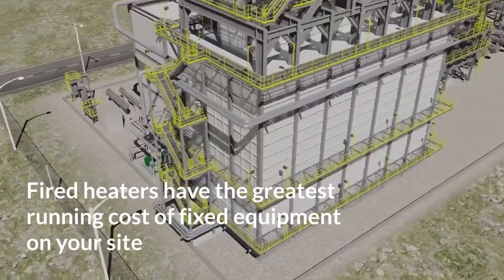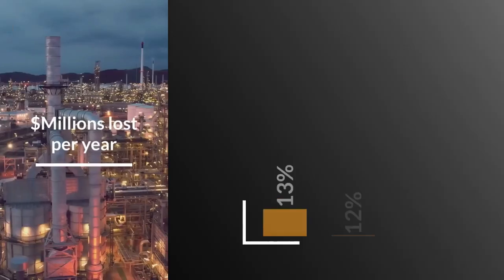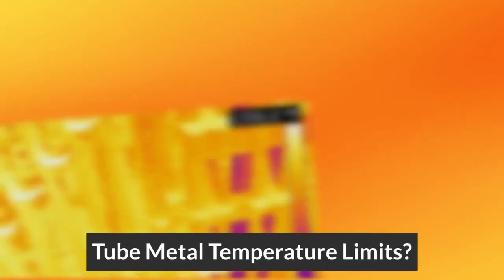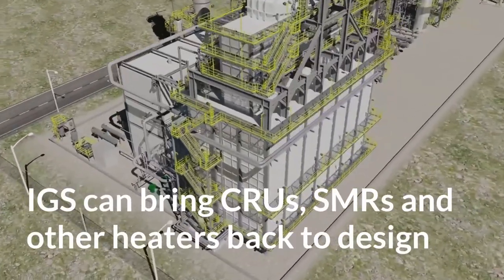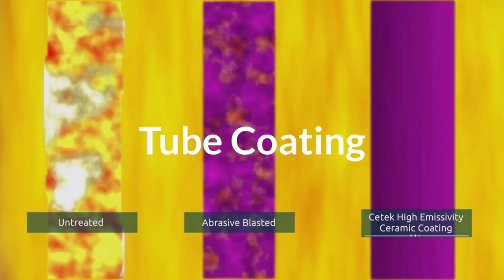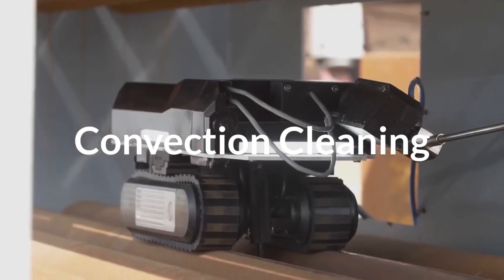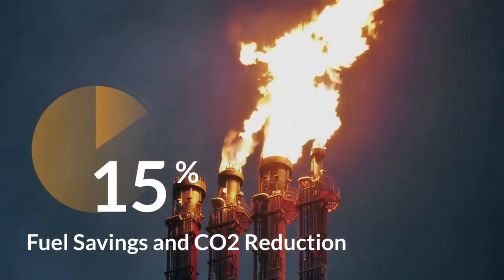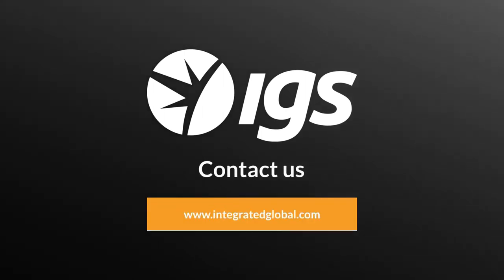Reduce Emissions and Improve Energy Efficiency in Fired Heaters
IGS offers a range of solutions to improve fired heater efficiency and reduce emissions. One of these solutions is Cetek Ceramic Coatings. Cetek provides a durable, protective, thin-film layer on the outer surfaces of process tubes, which prevents oxidation, corrosion, and carburization of the metal and maintains the tube thermal conductivity coefficient close to new tube conditions.

Cetek coatings can be applied to the refractory, process tubes, or both, depending on the type of the fired heater and its design and operating parameters.

The result? Typical high emissivity ceramic coating applications to the tube and refractory surfaces show heat transfer efficiency benefits ranging from 5% to 15%, and a reduction in emissions of up to 25%.